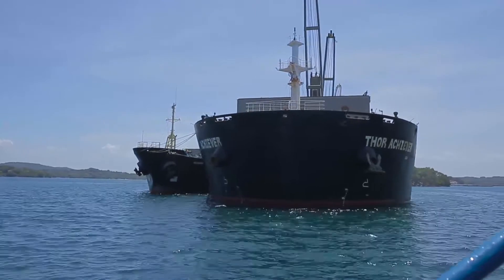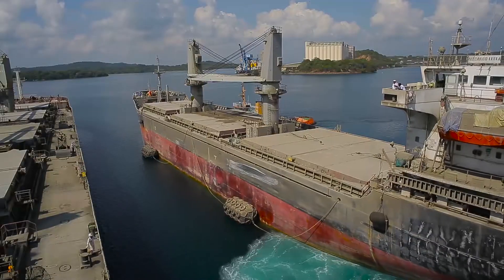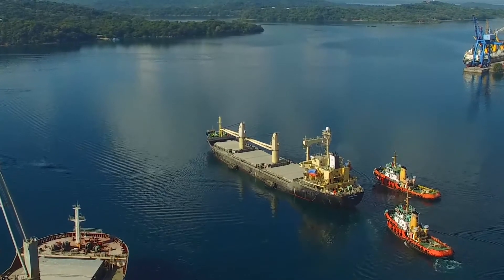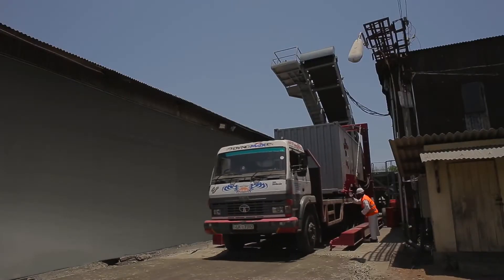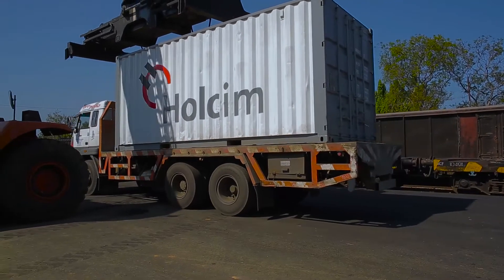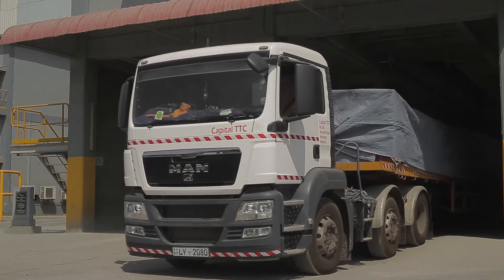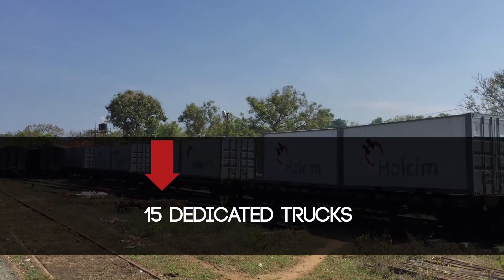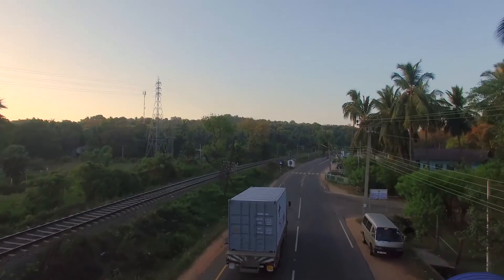Holcim Lanka’s Groundbreaking Ship-to-Rail Model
This new transportation model contributes greatly towards the well-being of the environment, promotes safety and saves costs. By using supramax vessels, instead of smaller vessels the carbon footprint has been reduced by over 10%. Moving from open trucks to containerized cargo has reduced spillages to zero. Through railway transportation the number of kilometres has been reduced to 0.8 million kilometres from a high of 3 million kilometres, an impressive 27%. Holcim has also reduced the number of trucks from 200 spot trucks used to only 15 dedicated trucks. This massive reduction in land transport has reduced carbon footprint by 17%. Additionally, the company has made substantial strides in causing less road traffic and safety risk exposures.